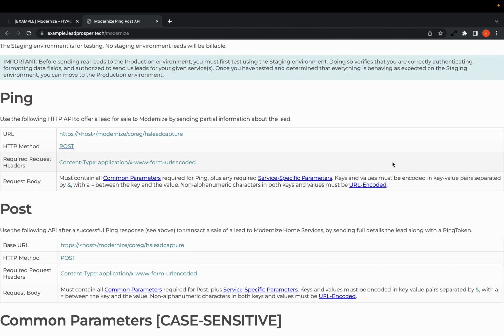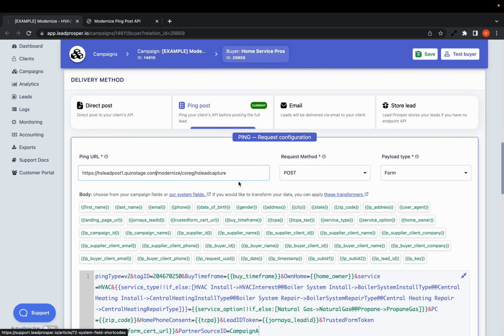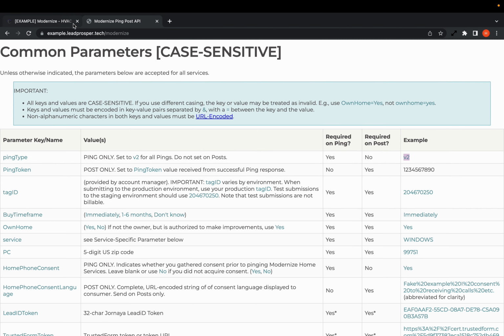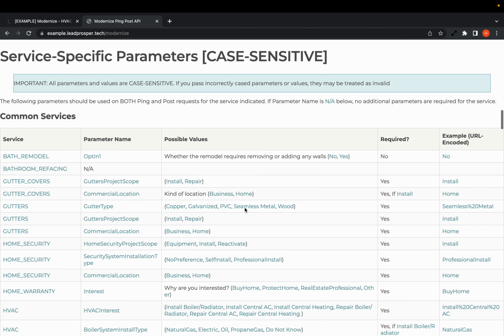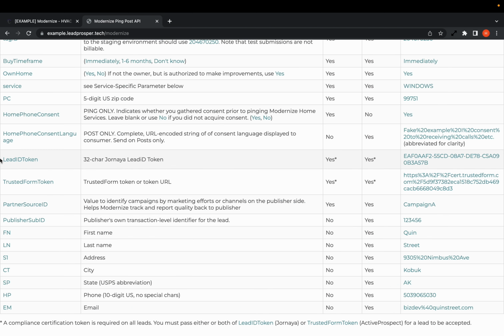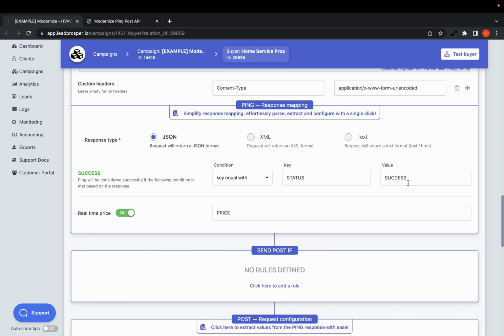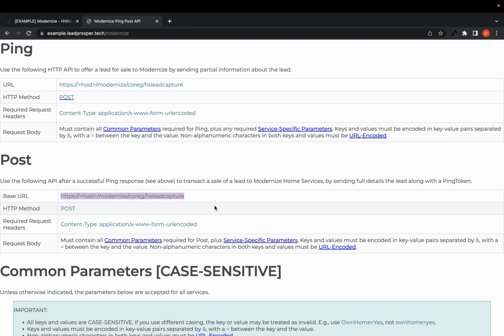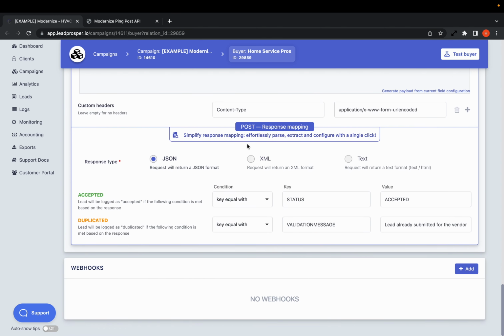Modernize Ping Post Buyer Set Up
This simple, step by step tutorial will walk you through the process of setting up a Modernize Ping Post buyer. All you need are your buyer's API specs and a few minutes to complete this quick and easy set up!